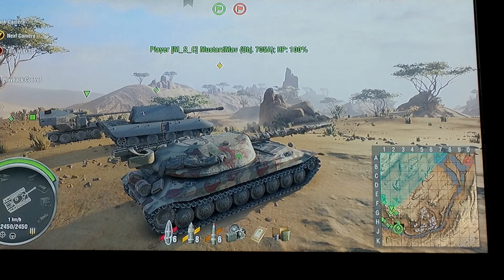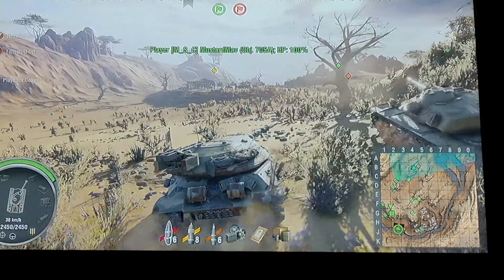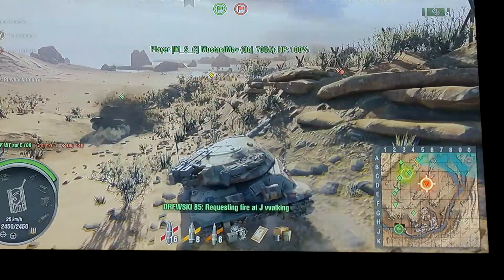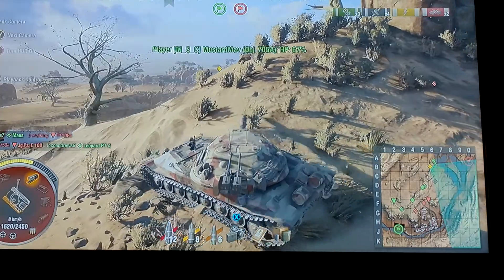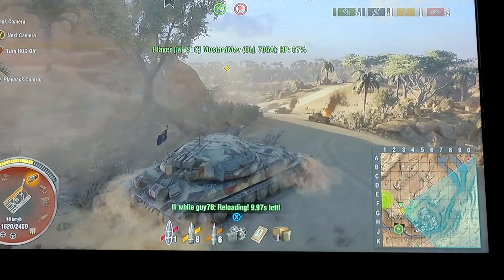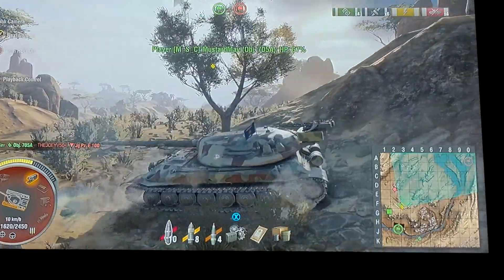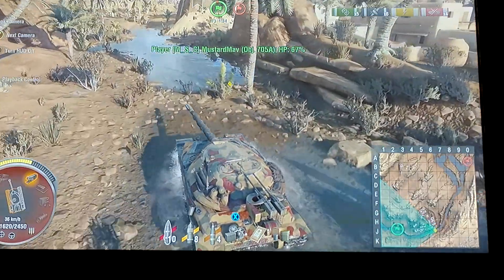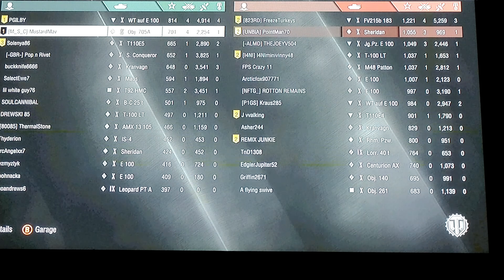Climb the mountain for clean up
Wot Console; World of Tanks Console